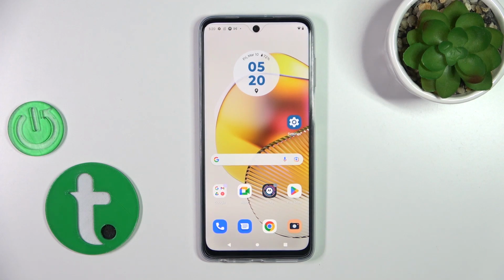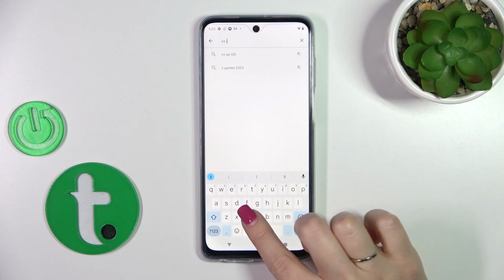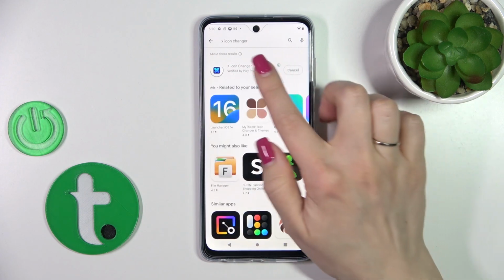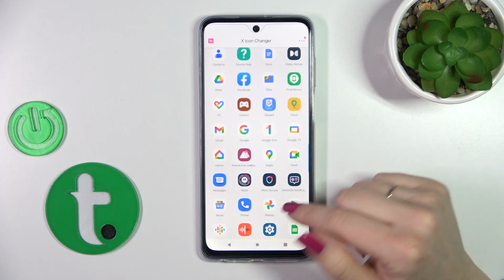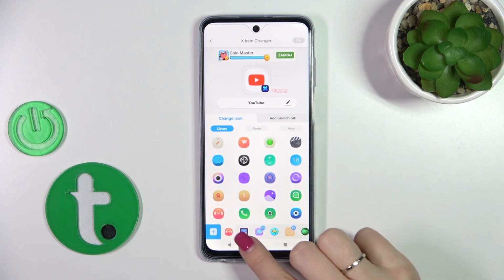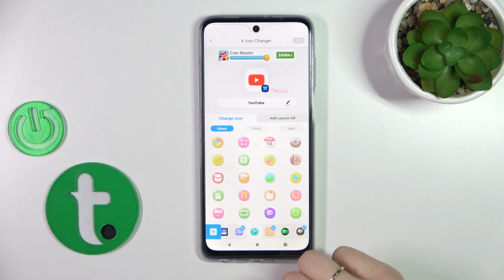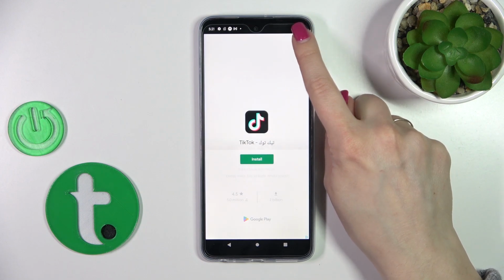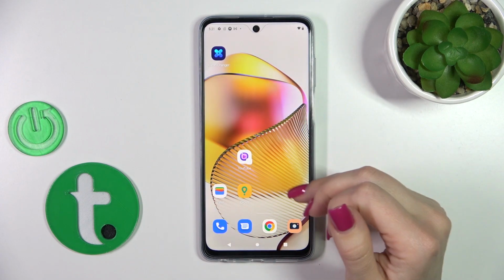How to Install X Icon Changer App on Motorola Moto G73 - Change Shape of Icons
Are you looking for a short tutorial video which will help you install the X Icon Changer in order to adjust shapes of icons anytime you want to on a Motorola MOto G73 smartphone? All you have to do is watch carefully the above instruction video and discover how to manage the icons shaper successfully by using this awesome X Icon Changer application.

How to Change Icon Shape in MOTOROLA Moto G73? How to Customize Shortcuts in MOTOROLA Moto G73? How to customize Display Icons in MOTOROLA Moto G73? How to update Shortcuts in the MOTOROLA Moto G73 Screen? How to update Icon Shape in MOTOROLA Moto G73? How to Manage Screen Settings on MOTOROLA Moto G73?